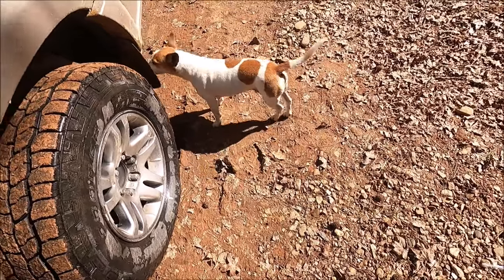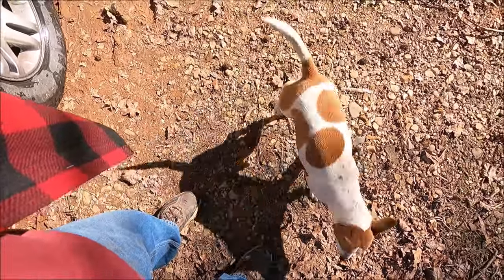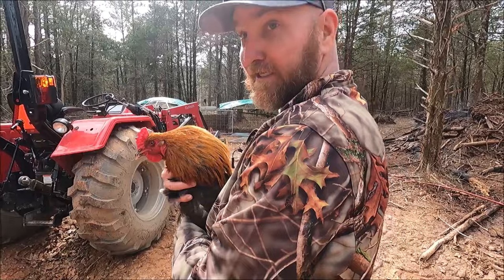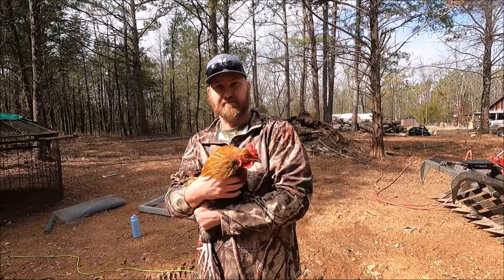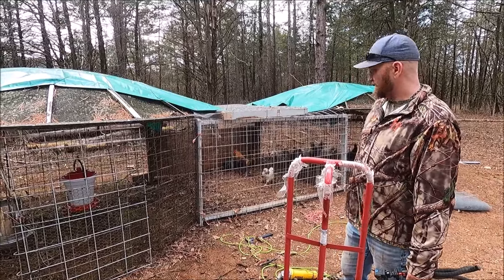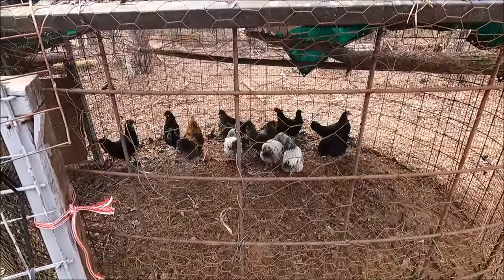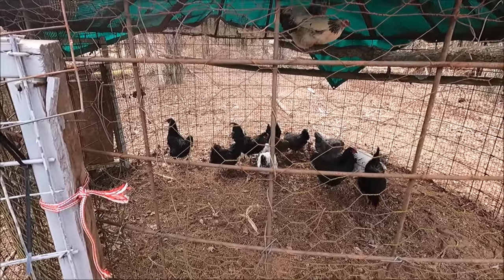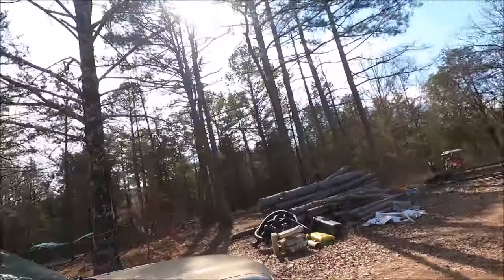Helped @CmonHomesteading Get New Flock Of Hens | Group Helps Me With Extra Roosters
The extra roosters were taken of the very next day with an incredible group of folks helping me out. Check out @SimpleLifeReclaimed video and these other channels involved.

Become a Channel Member to help me rebuild the #2 Legacy Easter Egger flock and raise the next generation.

Amazon Wish List